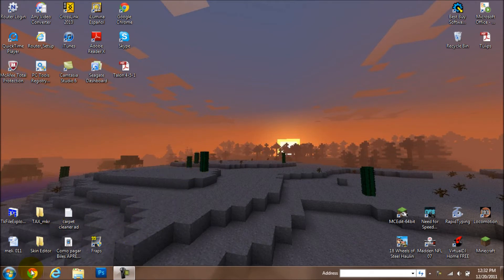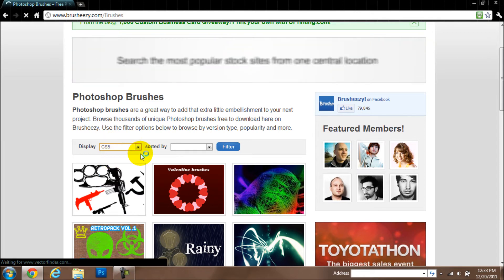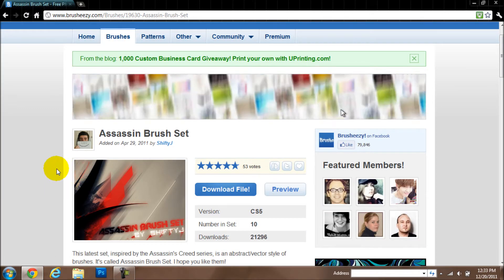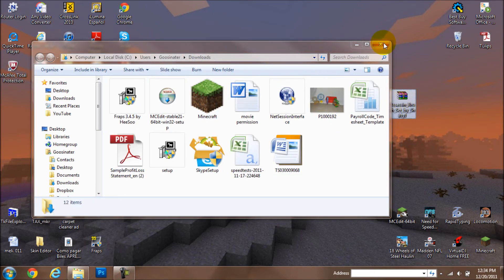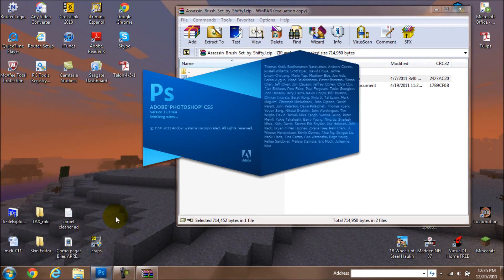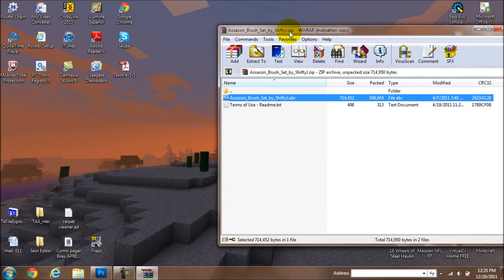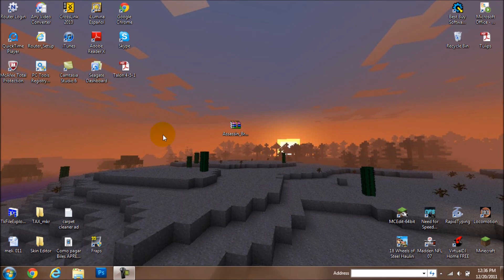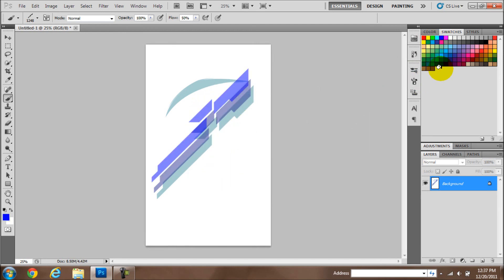How to Insert Brushes in PhotoShop CS5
Pretty much just inserting the new brushes you desire into Photoshop many will figure out how to do it but for those who don't know how to get it this vid. will show u.